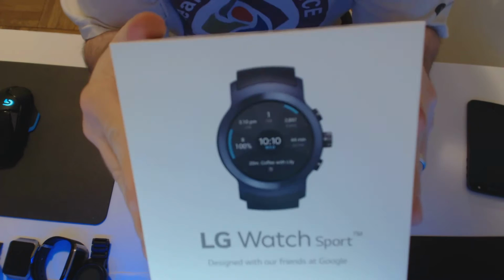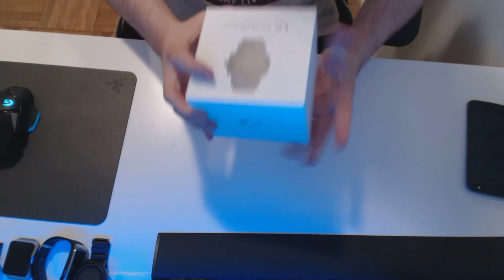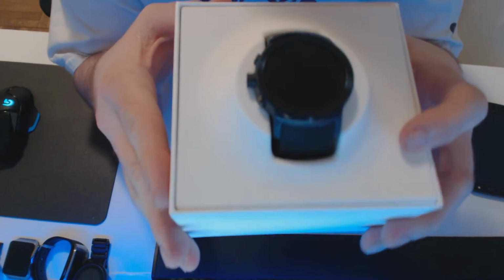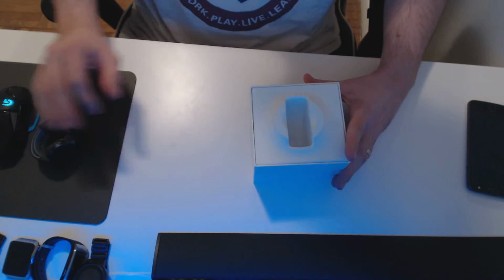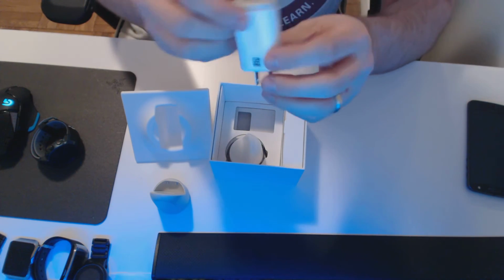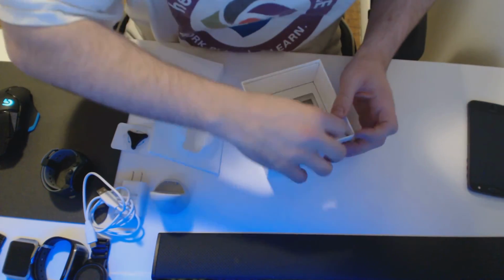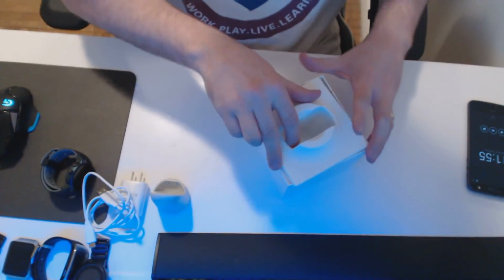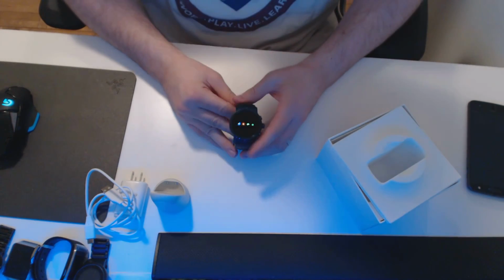LG Watch Sport Android Wear 2.0 Unboxing 1080p30fps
GamingTechy Takes a "Time Warp" looking at some old watches and unboxing the brand new LG Watch Sport edition with Android Wear 2.0.

Athenic PC Specs:

ASUS X99 ROG Rampage V Extreme
Intel Core i7-5960X OC 4.3 GHZ
CORSAIR Hydro Series H105
CORSAIR Vengeance LPX 16GB DDR4 2800
SAMSUNG 950 Pro M.2 NVMe 256GB
SAMSUNG 850 Pro 256GB
SAMSUNG 840 Pro 256GB
2x GTX Titan X Pascal
EVGA 1600W PSU
Corsair 900D
Acer x34 Predator OC 95HZ +  ASUS ROG PG278Q 144Hz
Oculus CV1

Laptop

Razer Blade Pro 2016

Tablet

Phone

Motorola Z Force

SmartWatch

LG Watch Sport

Moto 360